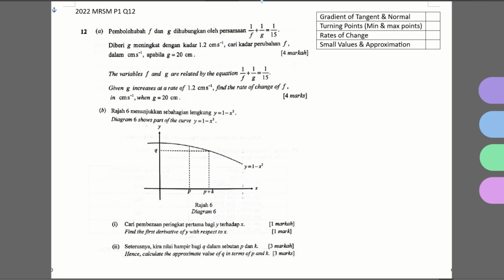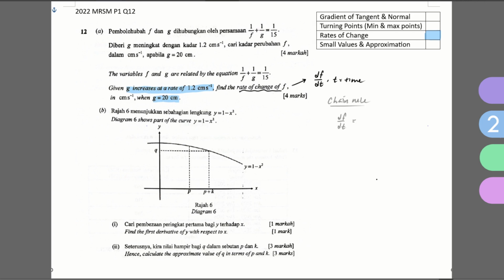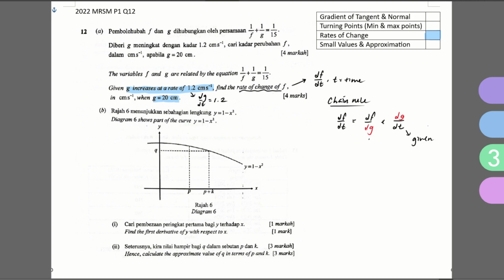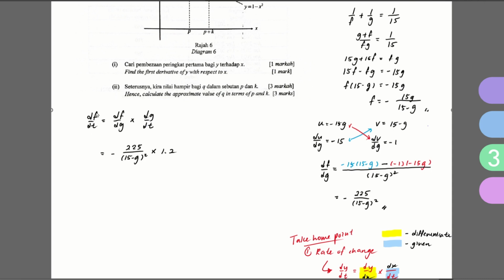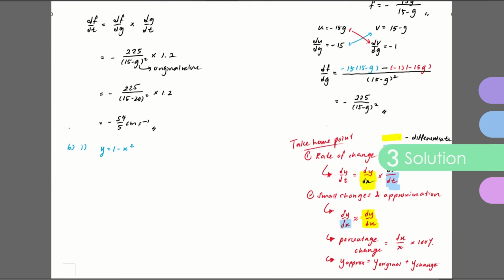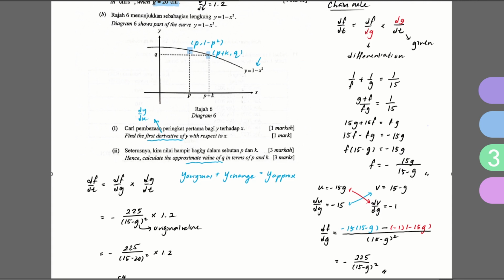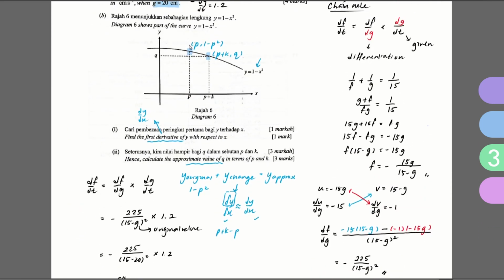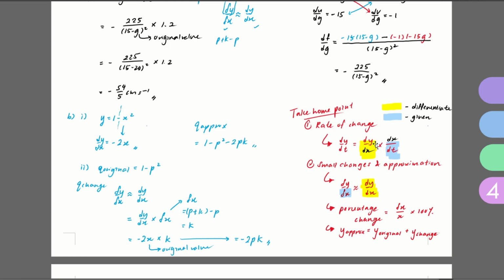[EN] Q22. SPM Add Maths | KBAT | Rates of Change & Approximation Value | 2022 MRSM P1 Q12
How do we find rates of change & approximate value using differentiation?

Timestamp:
0:00 Intro
0:45 Part a) Rates of Change
3:40 Part b) Approximate value
6:22 Take home point